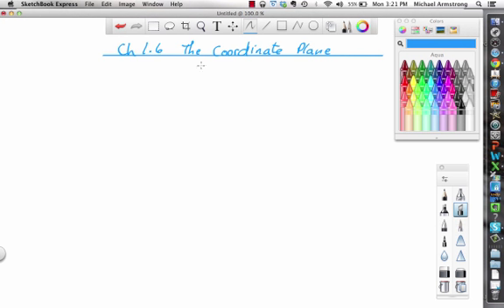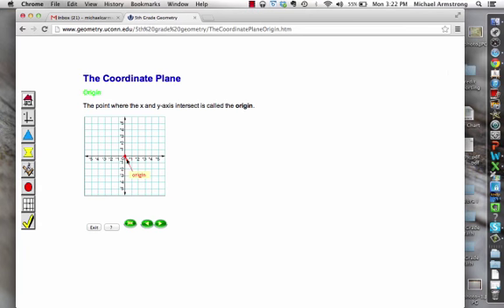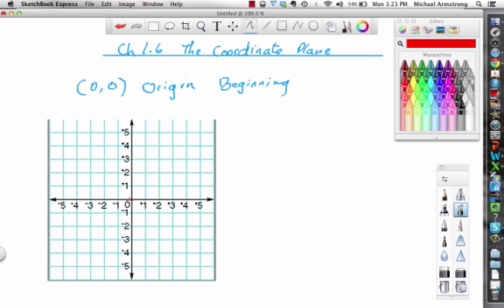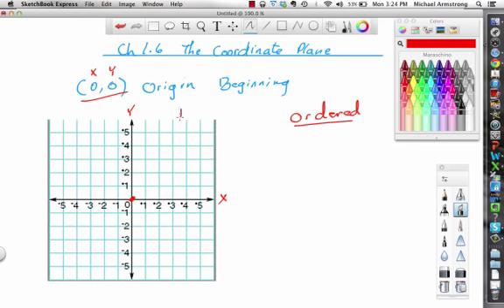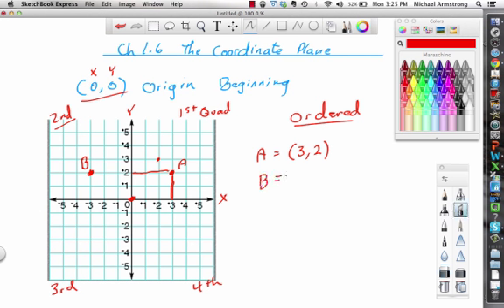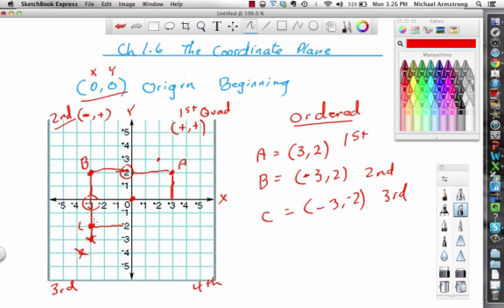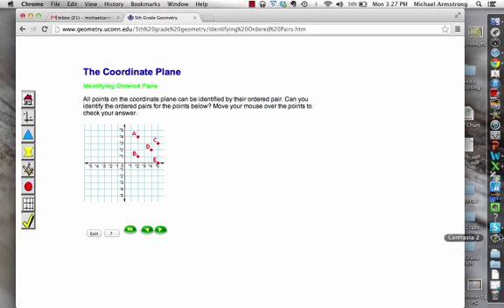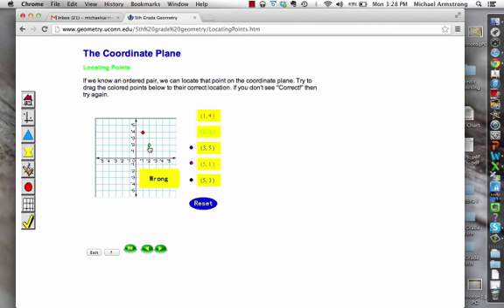7th Ch 1.6 The Coordinate Plane